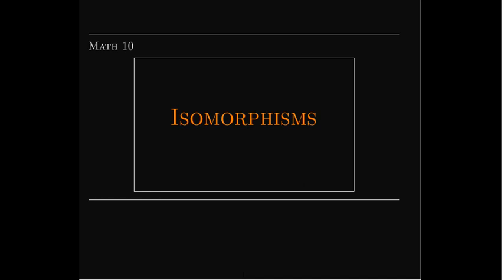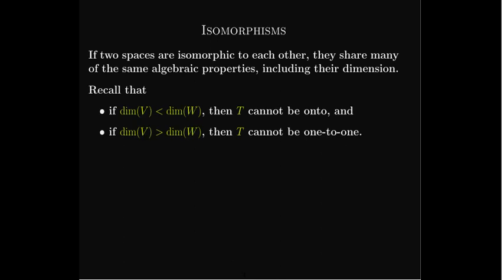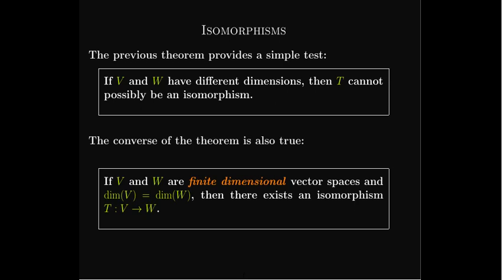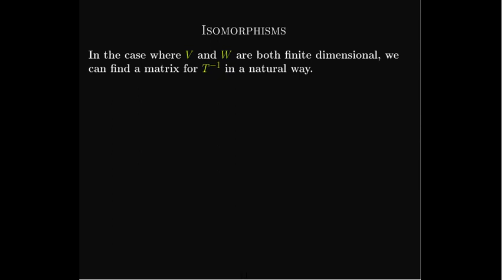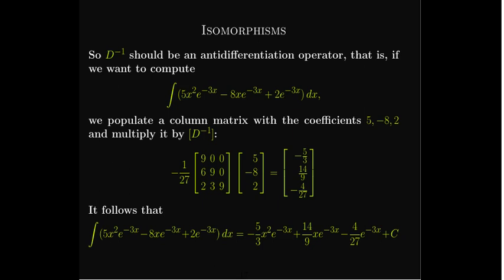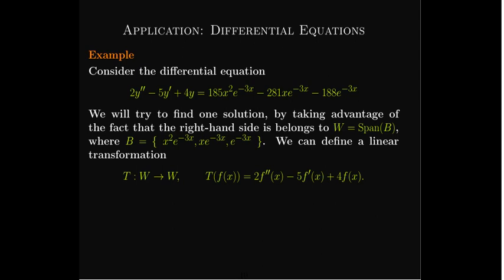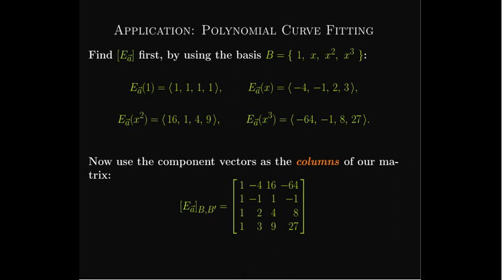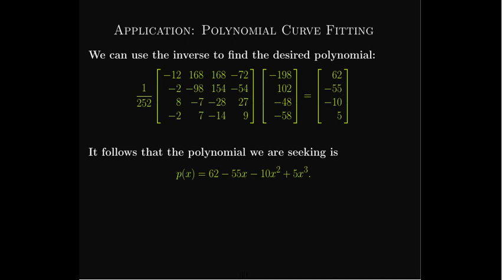Isomorphisms between Real Vector Spaces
We generalize the notion of an "invertible" linear operator to transformations between finite-dimensional real vector spaces.